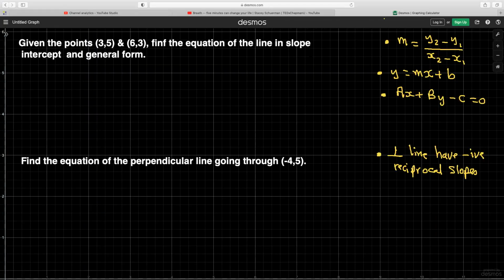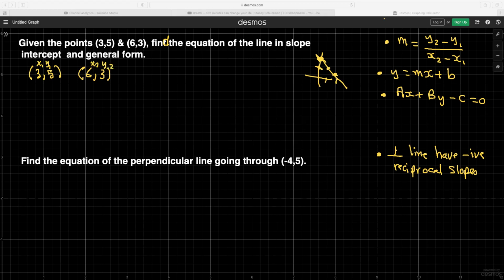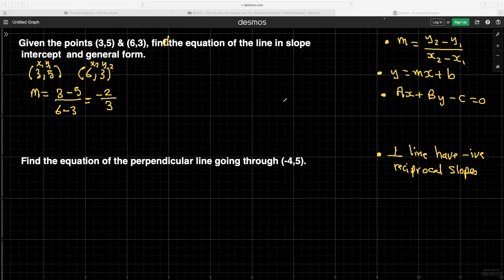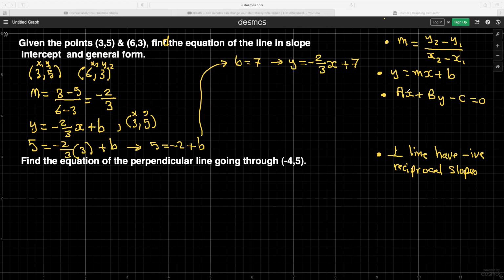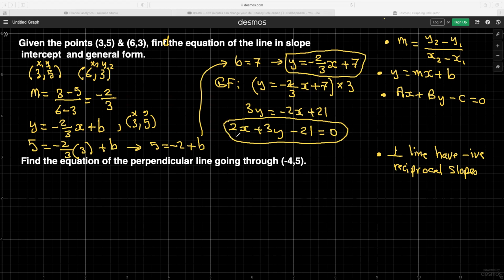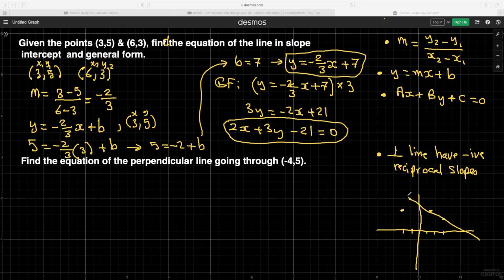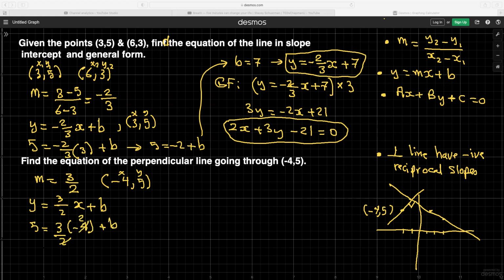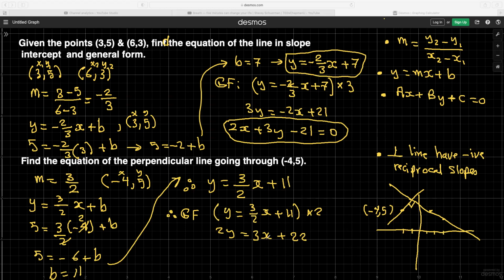How to find the equation of a line in slope intercept form. Y=mx+b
👉 Learn how to write the equation of a line given two points on the line.   Finding the equation in slope intercept form and general form.